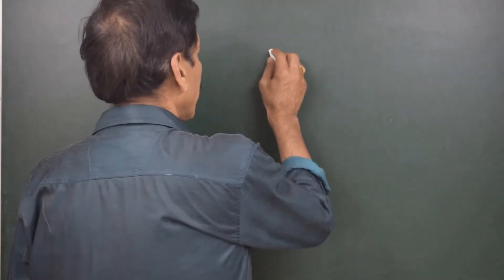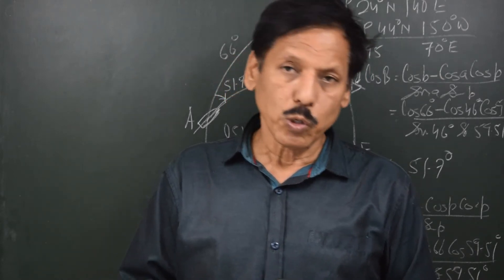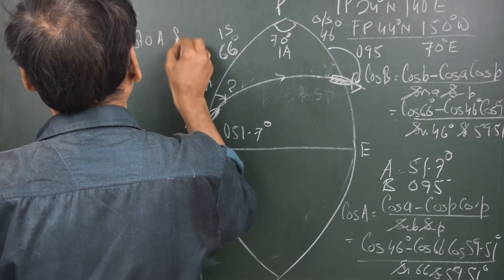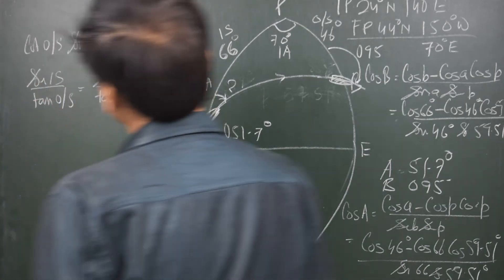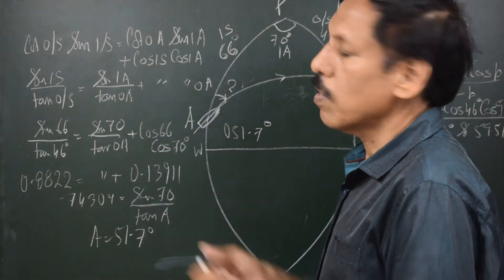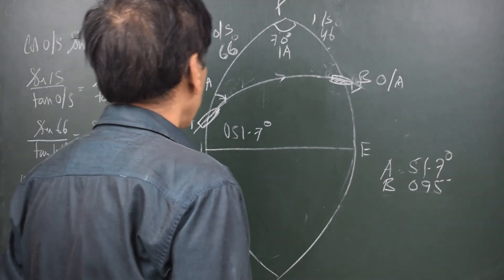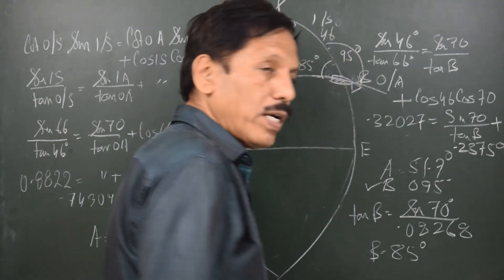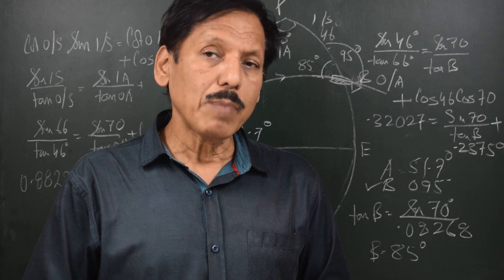Great Circle Sailing 2, Four Parts Formula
Great Circle Sailing
Great Circle distance is the shortest distance between two points. When the large distances are covered by great circle sailing, a few problems are faced by mariner. Some of these problems being:
• several courses have to be steered on a Mercator chart;
• extreme weather involving ice, rough seas, etc may be encountered; and
• reduced speed steaming may have to be done for the seas, fog, etc.
Video provides most practical approach to do great circle calculations in 6 parts. Videos also show the use of Cosine formula; four part formula; calculation of Vertex; and its application.